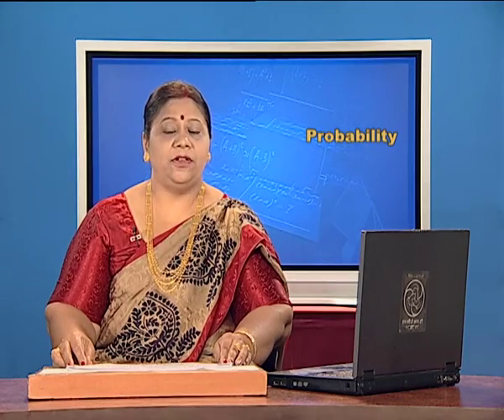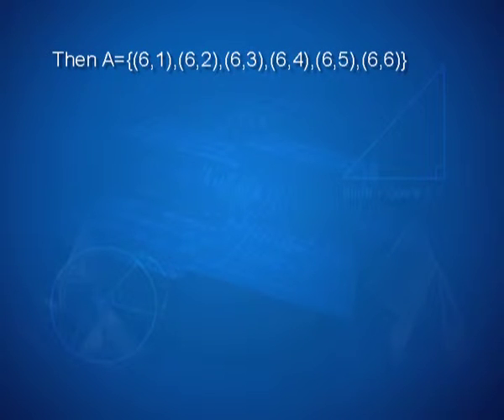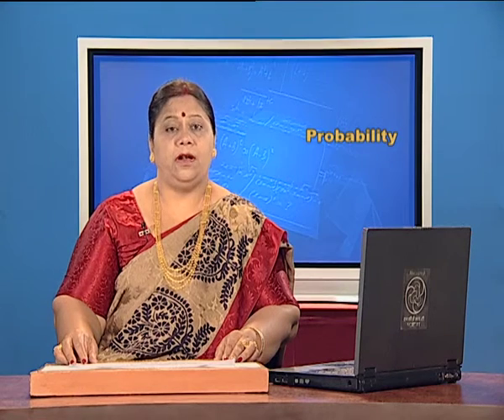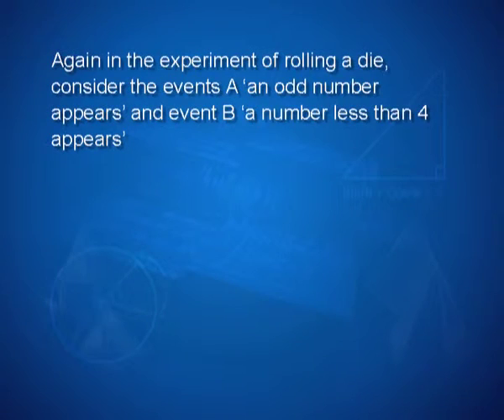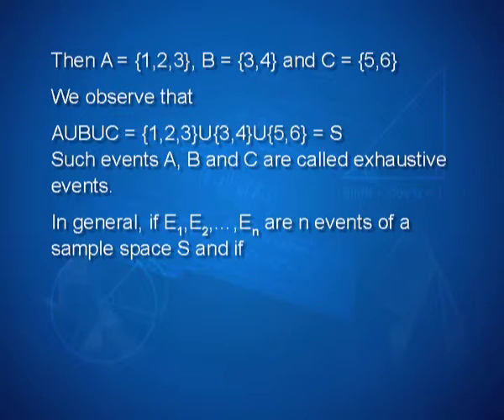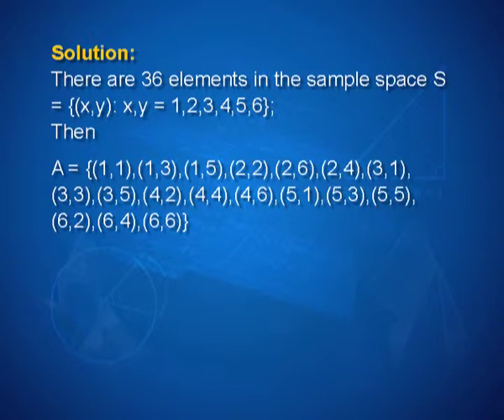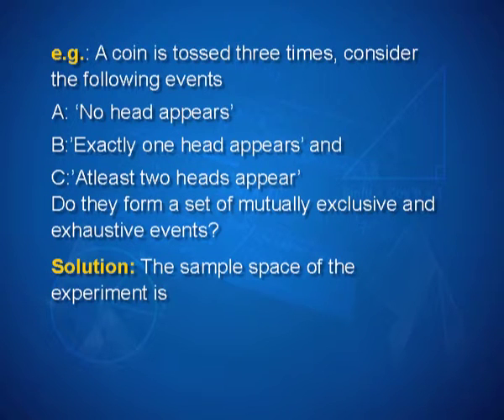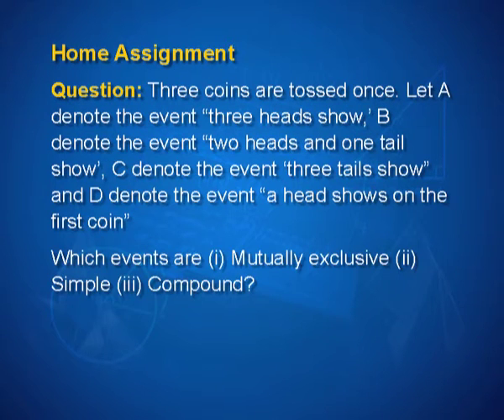Ch 16 : Probability (Ep - 4)